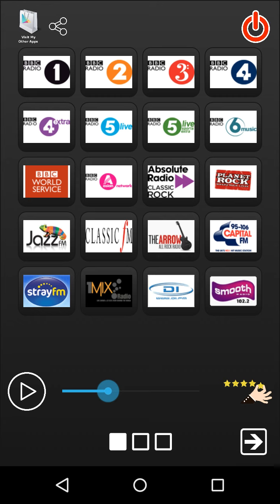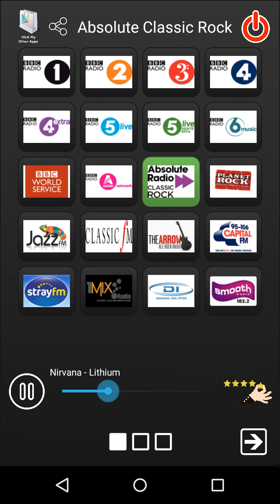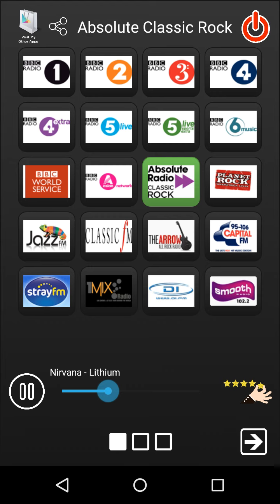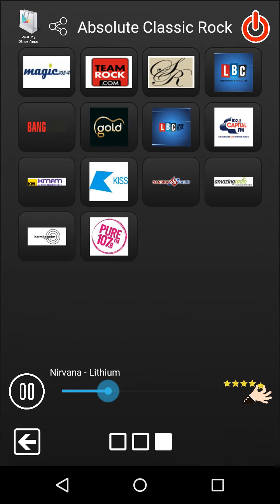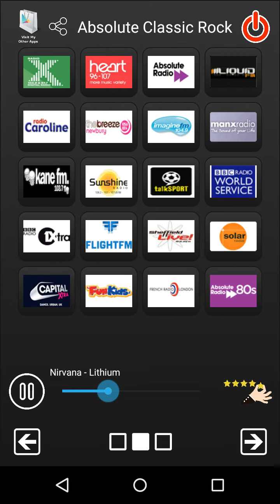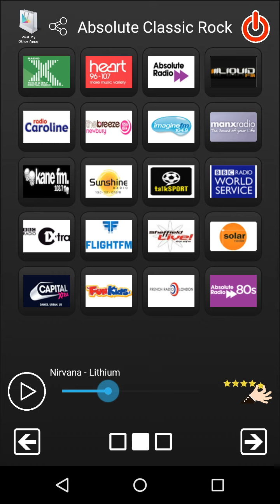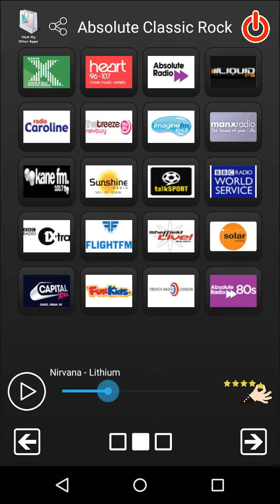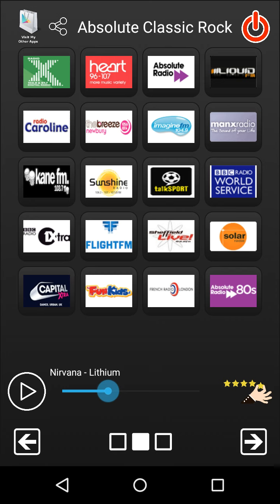FM Radio Android Apps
Enjoy the most popular FM Radio stations of your preferred contry, on your Android Device (Smartphone, Tablet, Chromebook) etc..
BufferingLess, Easy to use and userfriendly, are the most associated qualities to these Android Applications